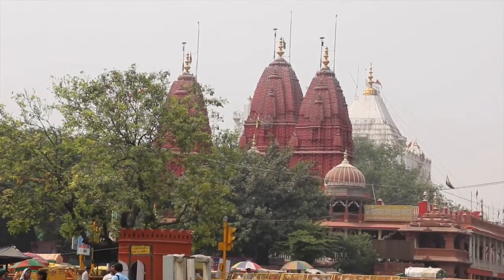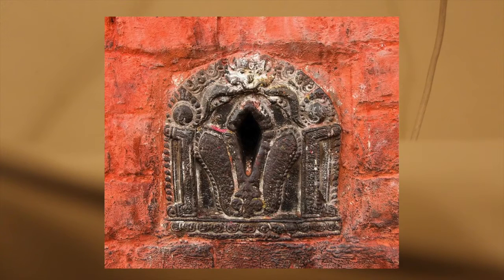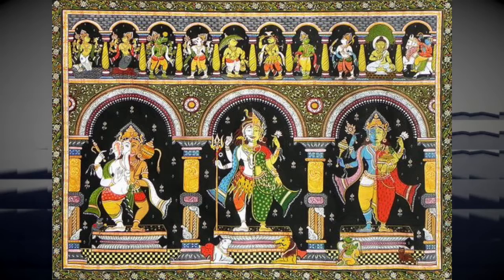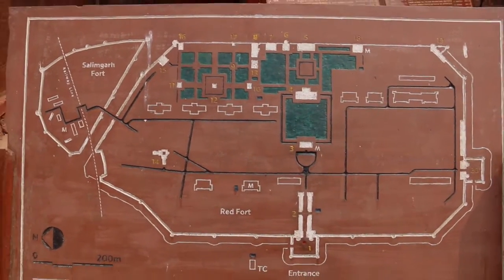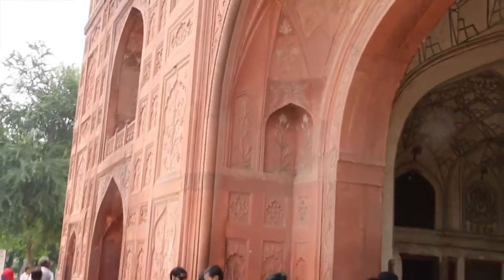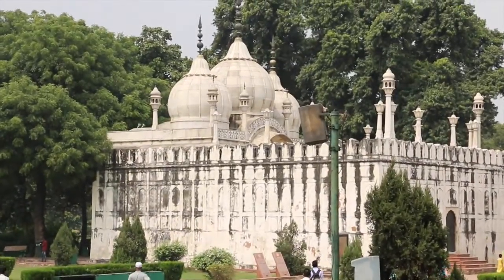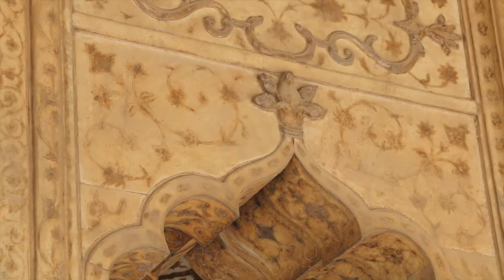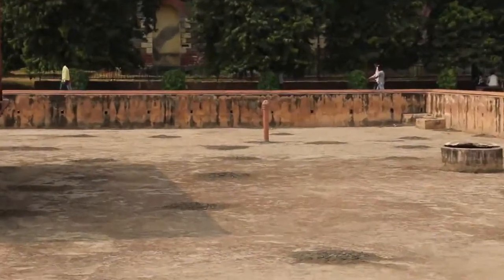1: Massive Red Fort, Delhi, India - "doorways to nowhere"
Esoteric & Megalith Investigatory Trip part 1 : A massive 17th century fort with plenty esoteric aspects.